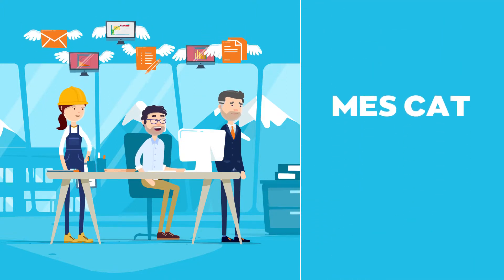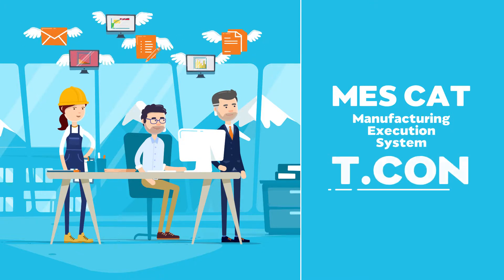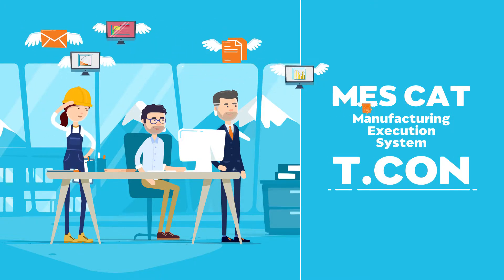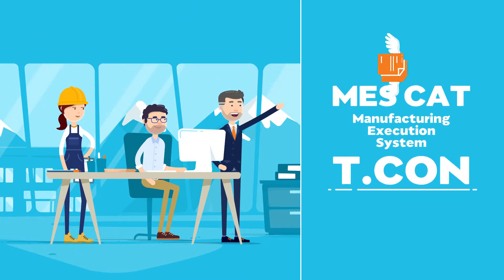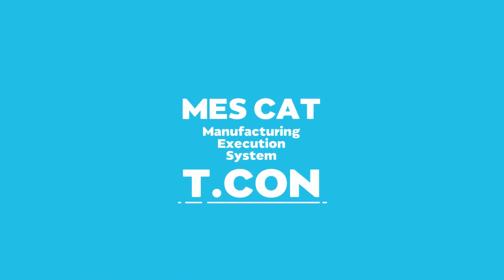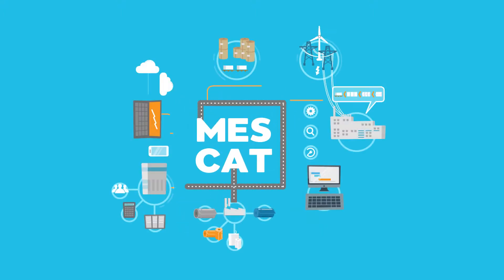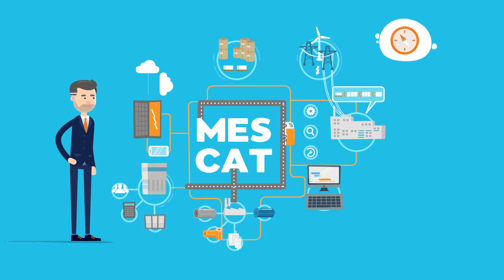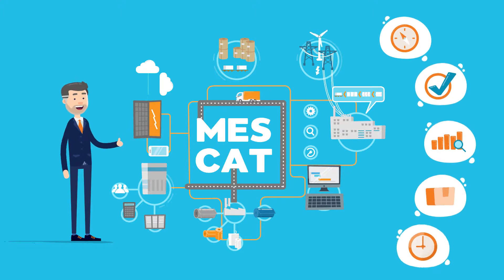What is MES CAT? Transparency on the Shopfloor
Staying on top of your maintenance program is key in order to avoid unplanned downtime and maximize your production.  In this video, you will see how easy it is to manage your maintenance operations quickly and easily in MES CAT.

Bradley Robb | International Business Development Manager

▬ Social Media ▬▬▬▬▬▬▬▬▬▬▬▬▬▬▬